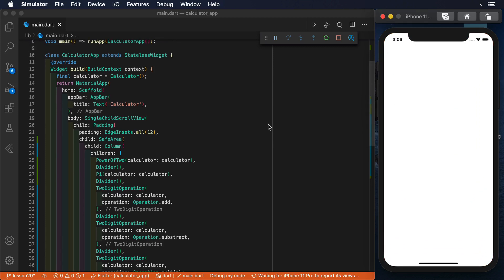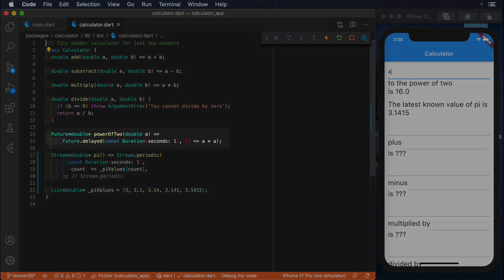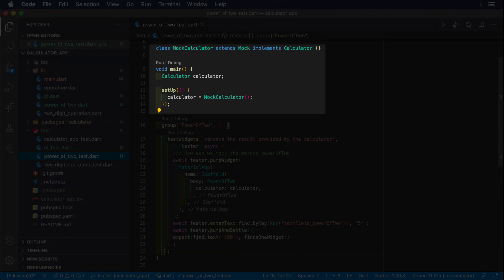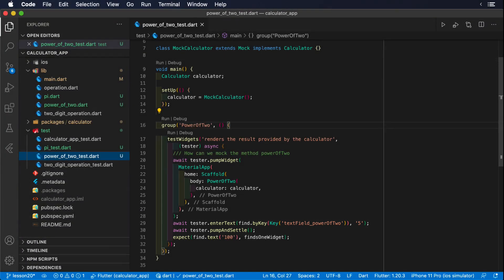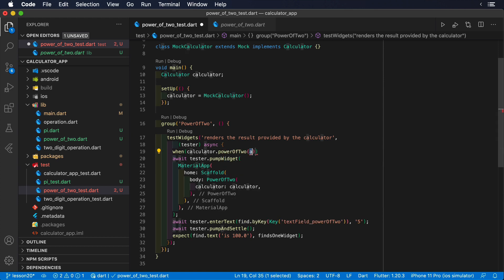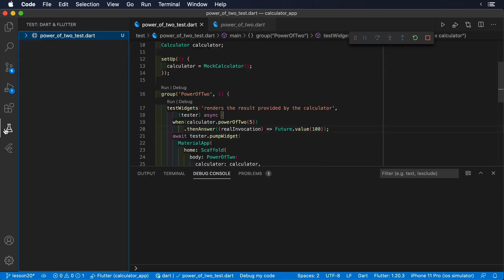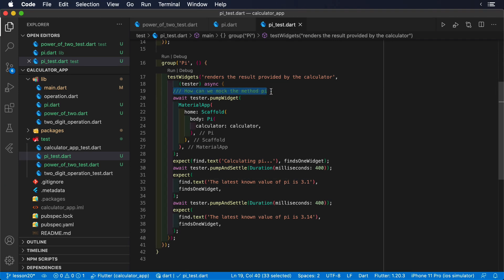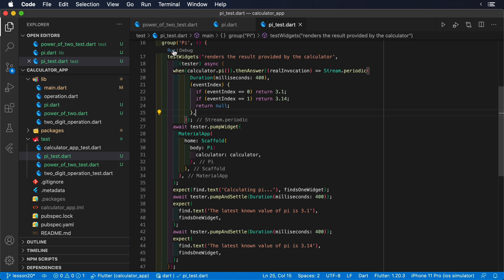Lesson 20: Stubbing Asynchronous Methods with Mockito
Lesson 20 teaches you how to stub asynchronous methods with mockito.